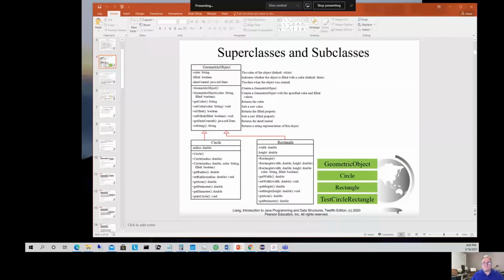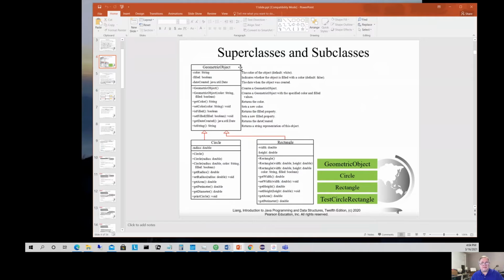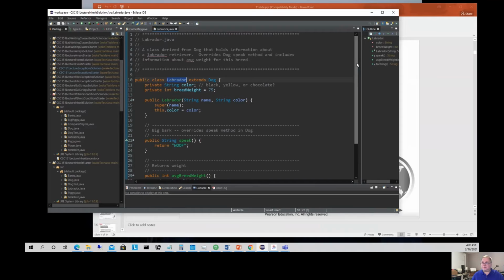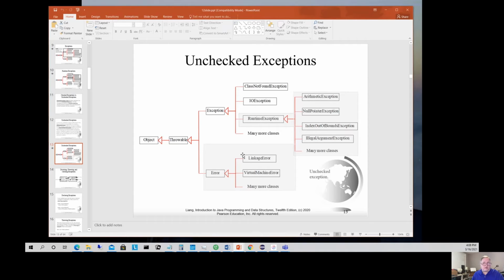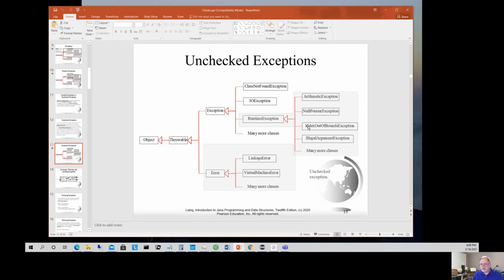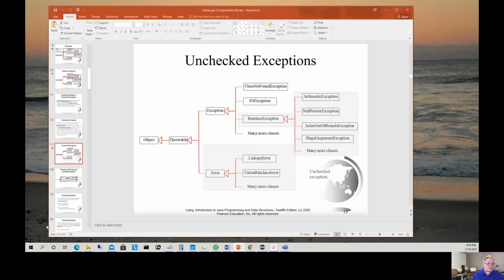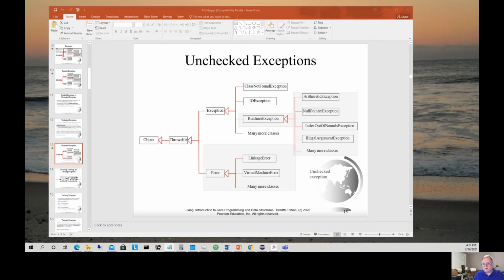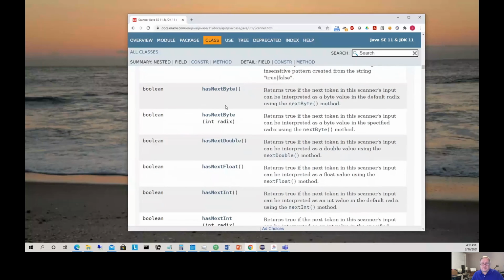CSC151ExceptionsIntro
A few comments about how our course will evolve for the second half of the semester, and what you need to know about inheritance to do this week's lesson on Text I/O and Exceptions.